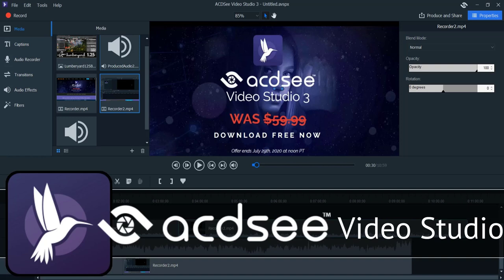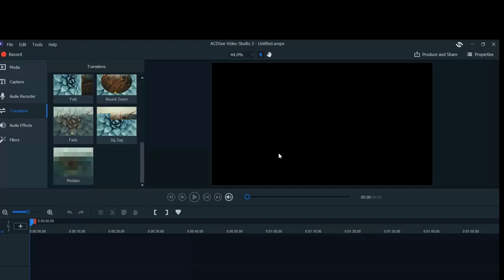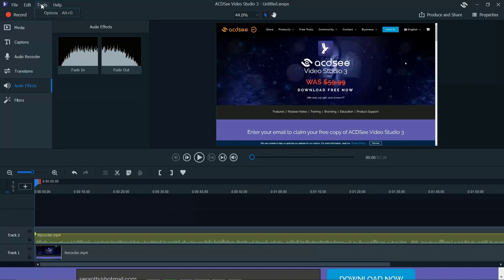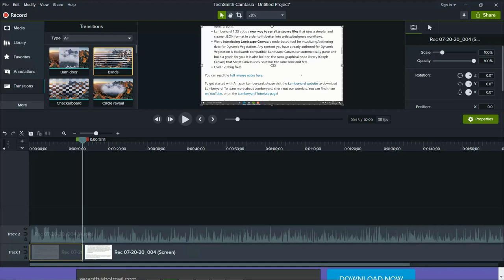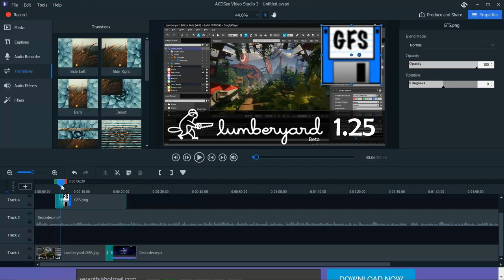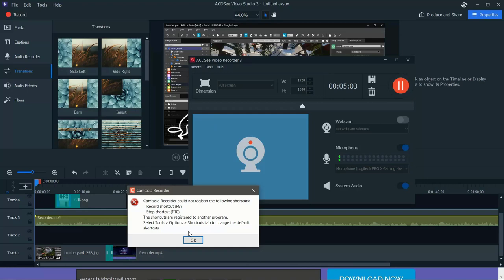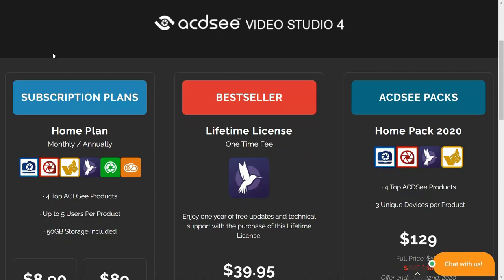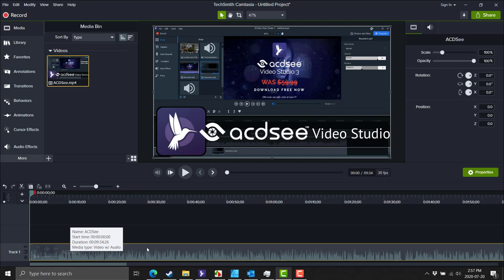acdsee Video Studio 3 Free! (Until July 29th That Is...)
acdsee Video Studio is a non-linear video editing application that includes video capture and an easy editing environment that looks very... very... very familiar to me, as you can see in the video *cough*Camtasia*cough*.  If you are looking for a free and easy video tool, this could be a good choice.  Just be sure to get it before July 29th.